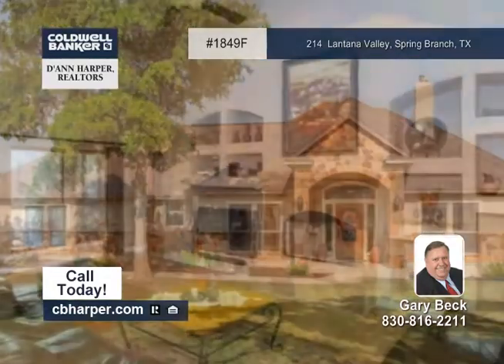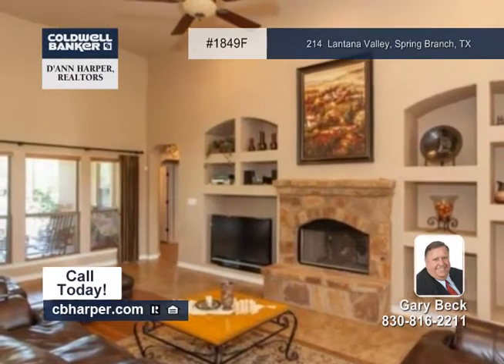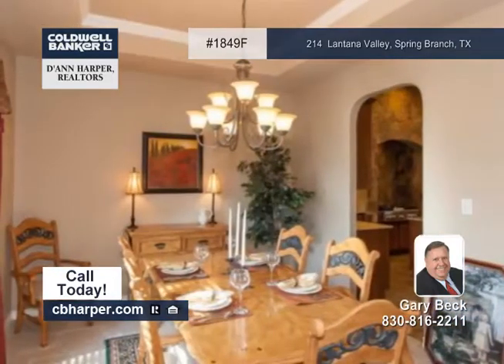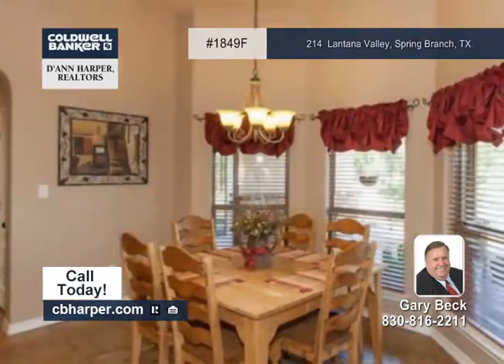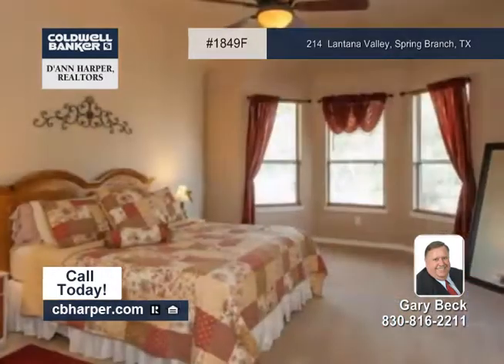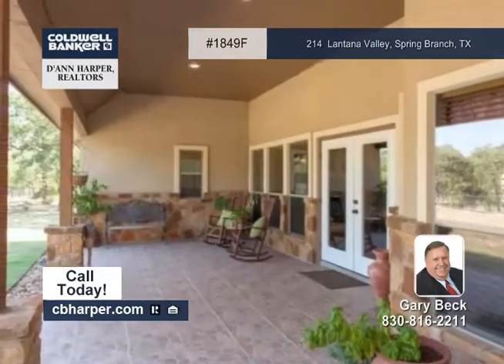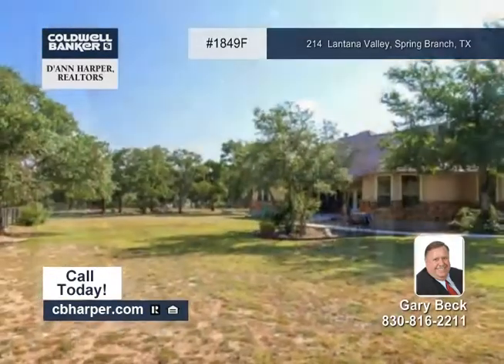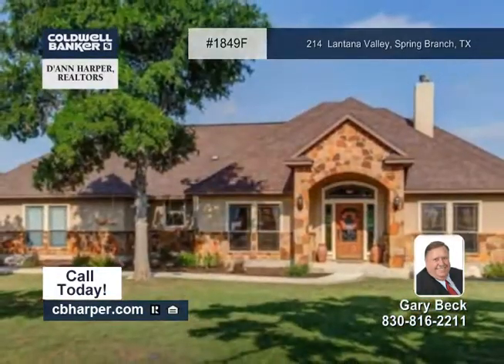Home for sale in Spring Branch, TX | $359,900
You'll find EXTREME SERENITY in this exceptionally designed and maintained 3BR, 3.5BA home on 1.86 acres in gated Lantana Ridge. Features gourmet island kitchen w/granite countertops, stainless appliances, 40&quot; custom cabinets and a gas cook top with rock surround. The master has dual vanities with shower and jetted tub and opens to the tiled back porch. Huge back yard is pipe-fenced and borders the spring-fed creek. call to schedule you private tour.